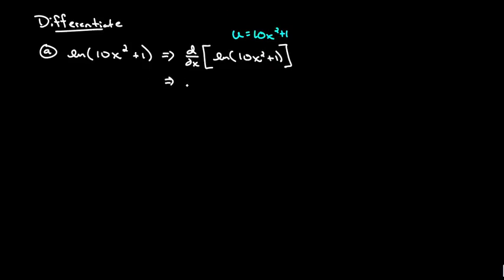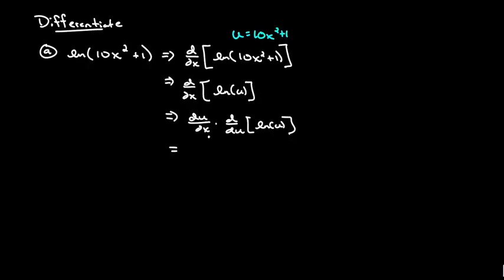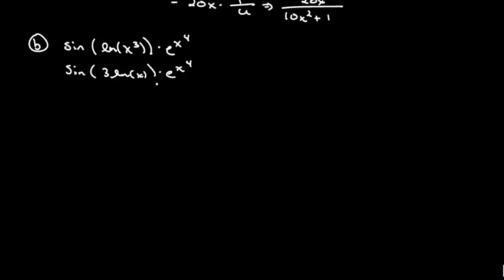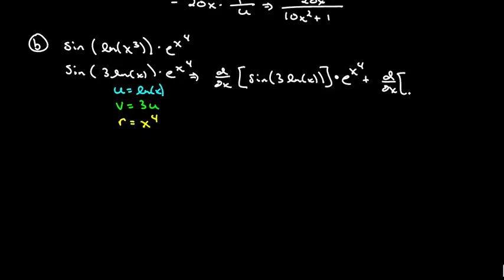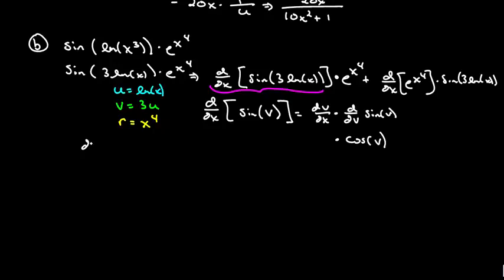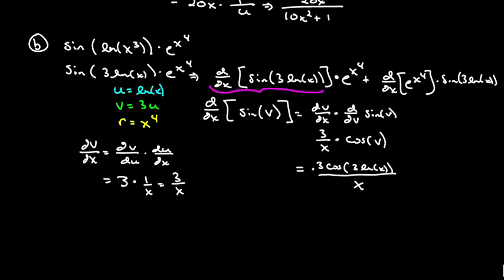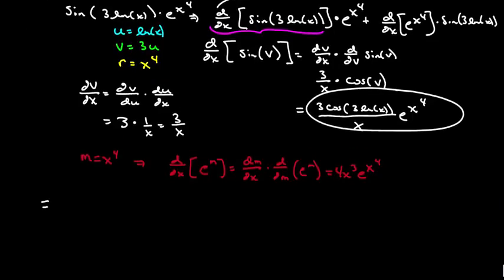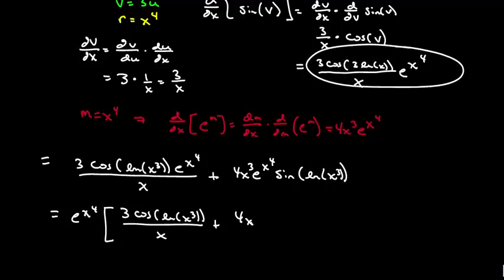Video 314 Ch 6 Sec 3 Ex6 Natural Logthramic Derivatives 20121719